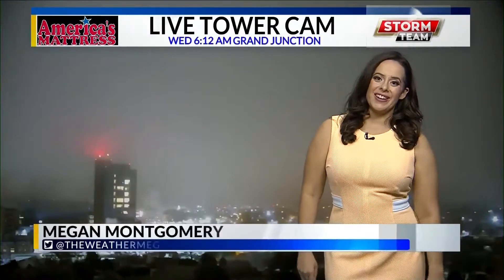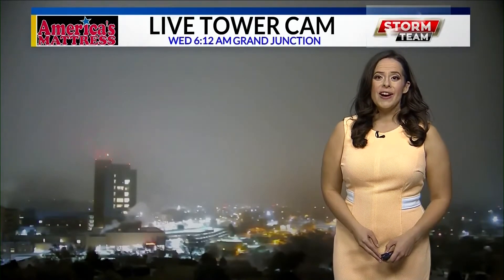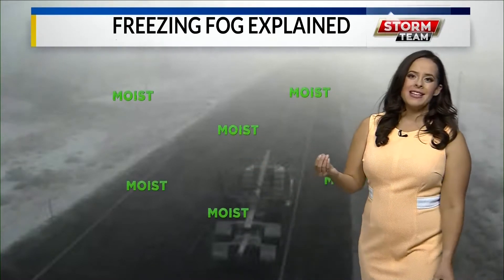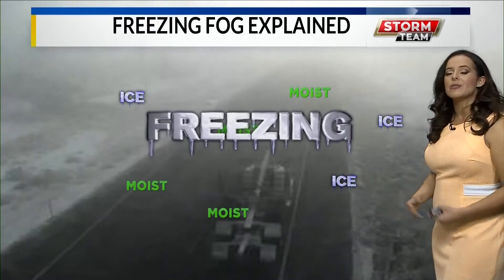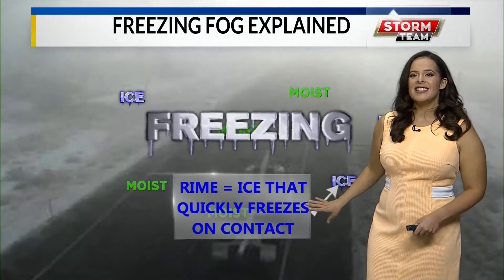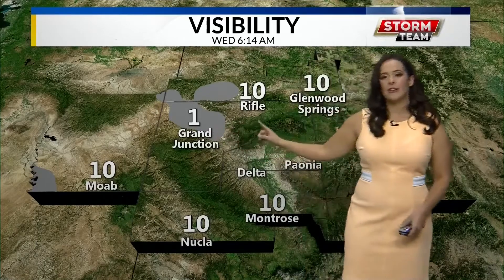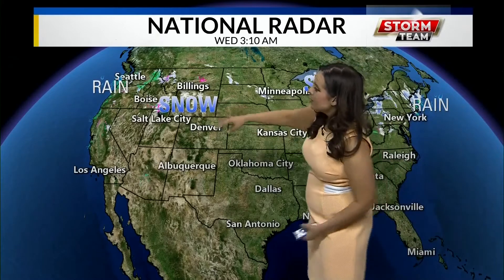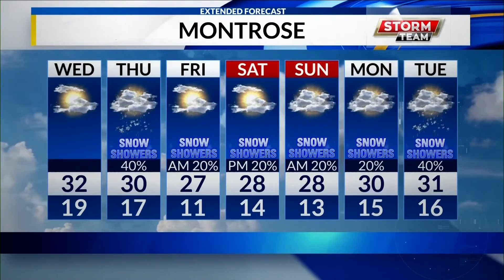KREX5 Morning Weather Forecast 1/8/20